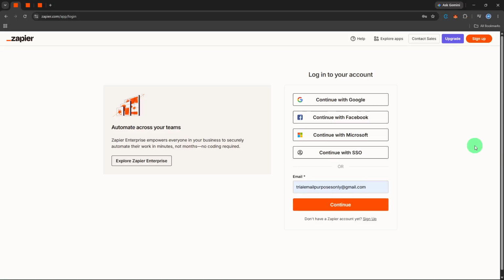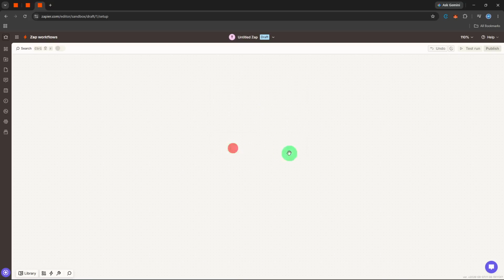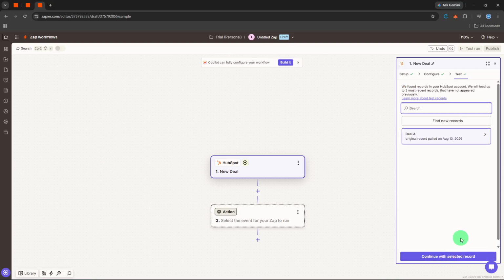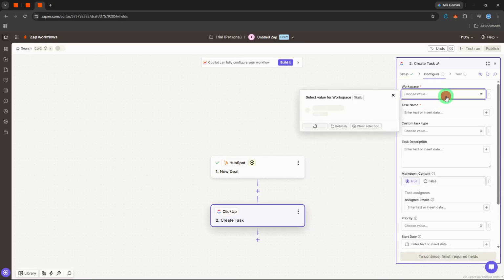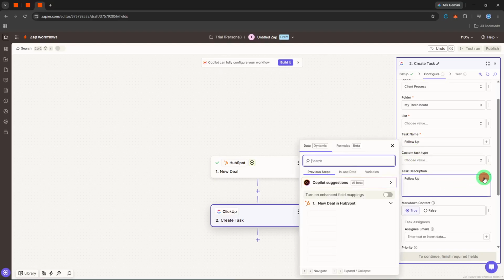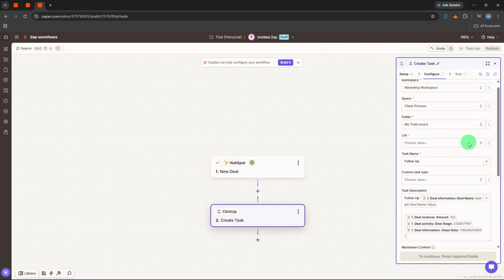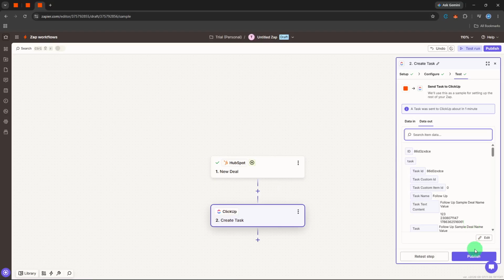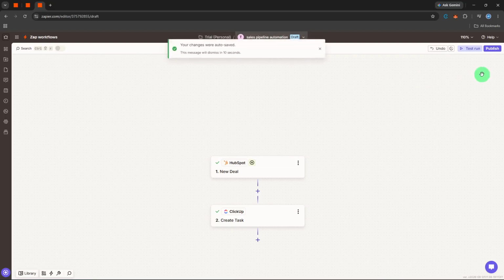Build Sales Pipeline Automation In Zapier [Definitive Guide]